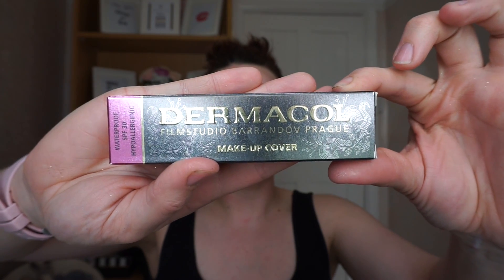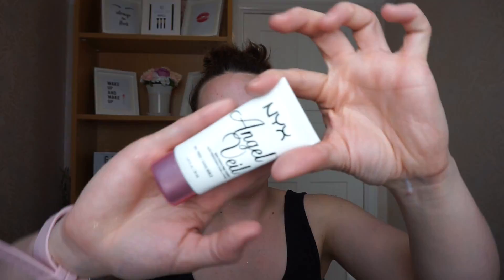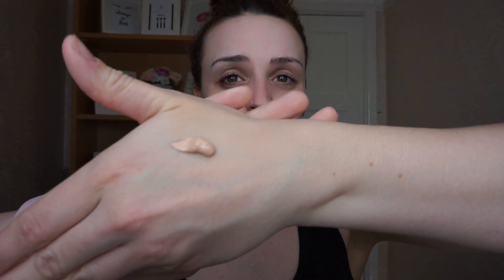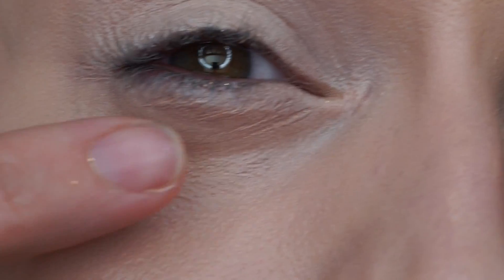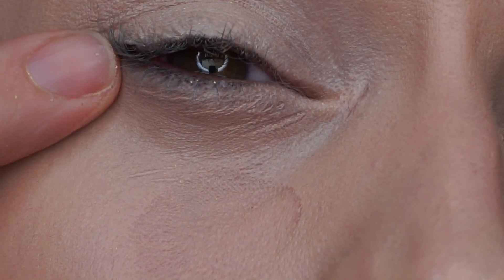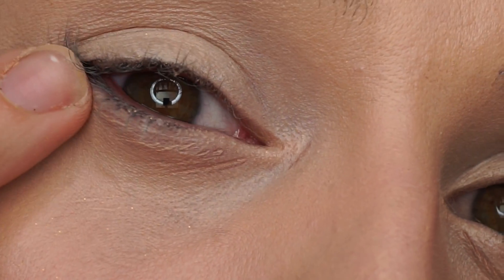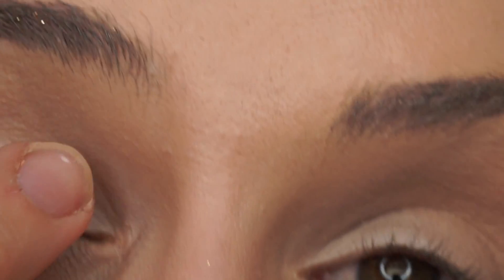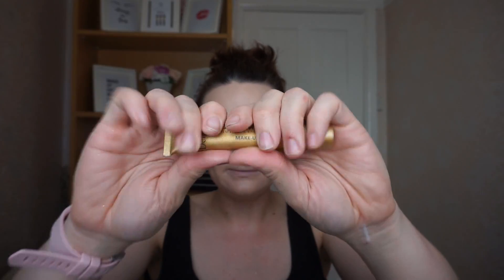WORLDS MOST FULL COVERAGE FOUNDATION? | RATE & REVIEW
Hey guys,

Welcome to the video, this video is a Rate & review on the Dermacol studio foundation.

Known to cover tattoos & used on film sets, check out how I get on!